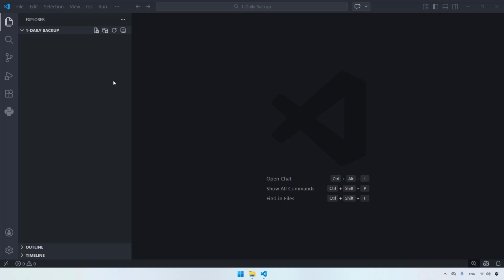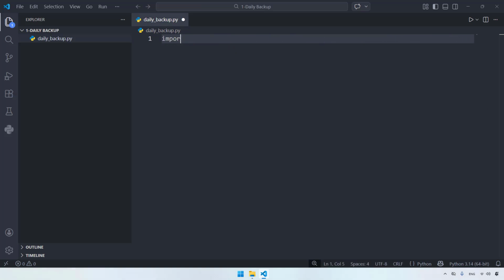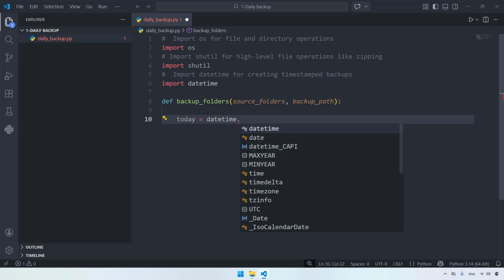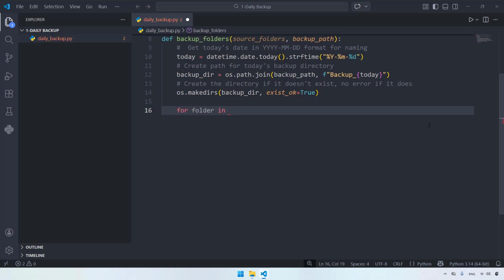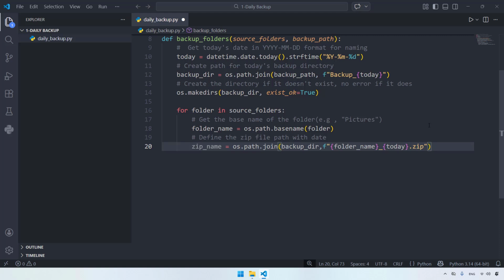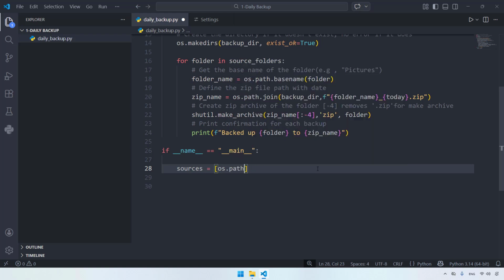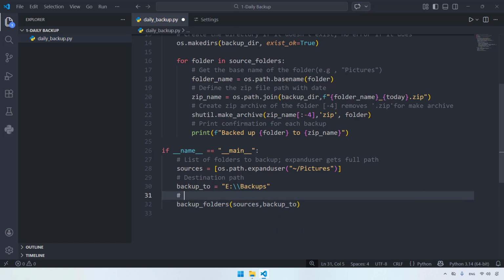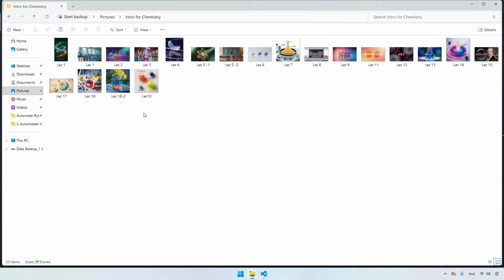03 Daily Backup - Code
Automate your life with Python is Now live on Udemy
Check it out: